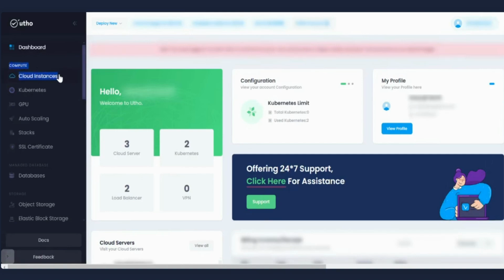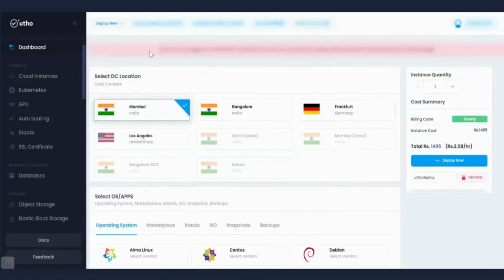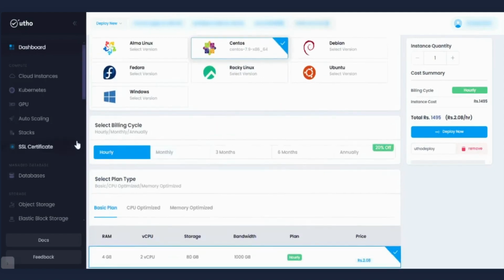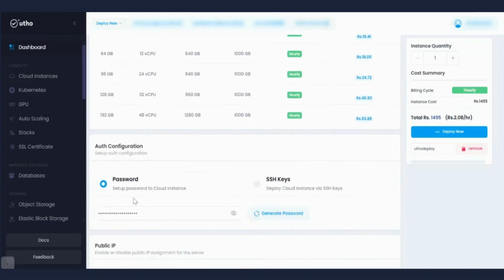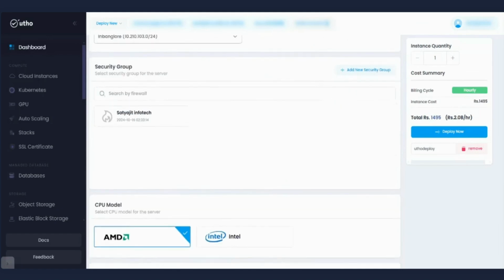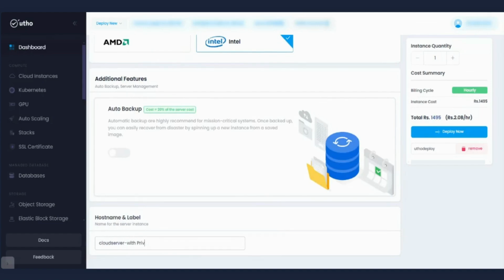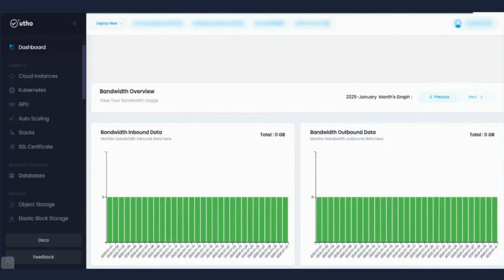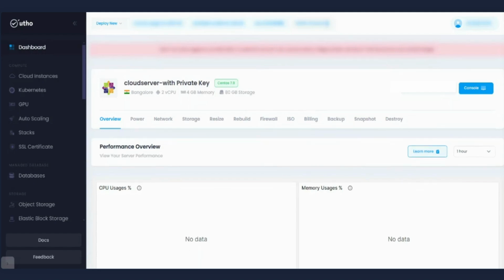How to deploy Centos 7.9 server using Private Key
Learn how to deploy a server on Utho Cloud using an SSH or private key with this step-by-step guide! 🔐 Whether you're setting up a secure server for the first time or looking to optimize your deployment process, this video has you covered.

In this tutorial, you'll discover:
✅ How to log in to the Utho Cloud console and access the dashboard.
✅ The importance of private keys for secure, password-free server access.
✅ Step-by-step instructions to create cloud instances and configure your settings, including:

Selecting a data center for optimal performance.
Choosing the right operating system (e.g., CentOS 7.9).
Setting up VPC networks and security groups.
Configuring CPU models, billing cycles, and authentication using SSH keys.
✅ How to deploy your server in just 5–7 minutes and securely access it via an SSH key.
Whether you're a developer, IT professional, or cloud enthusiast, this guide will make deploying a server on Utho Cloud seamless and secure. Watch now to get started! 🚀